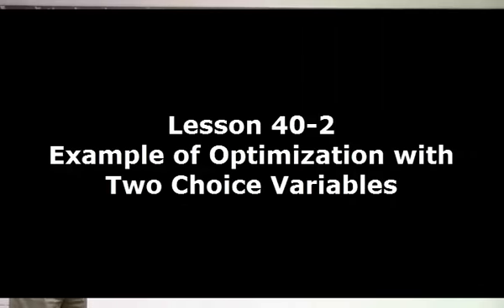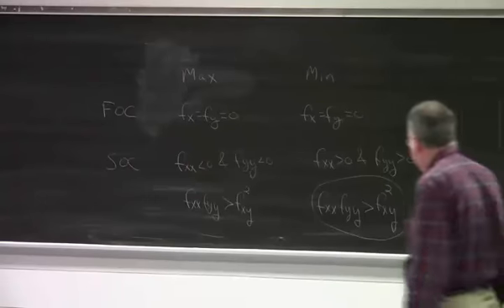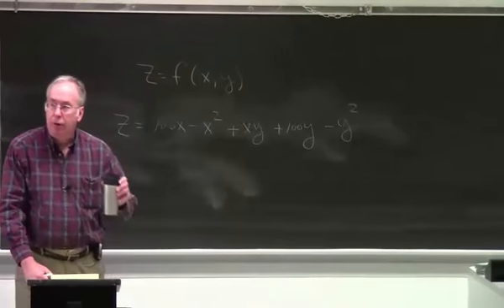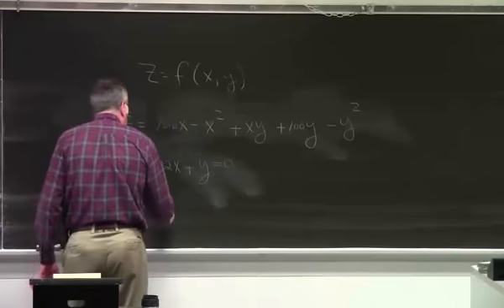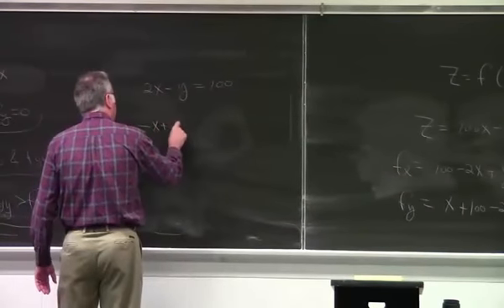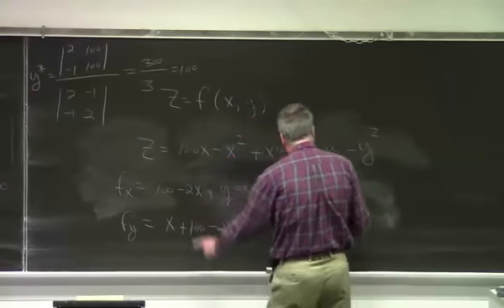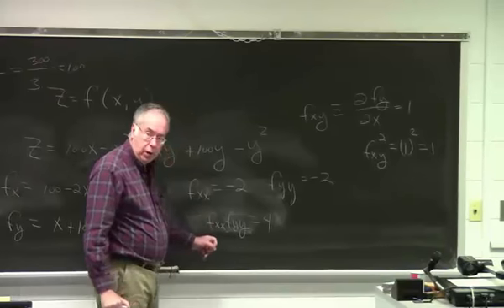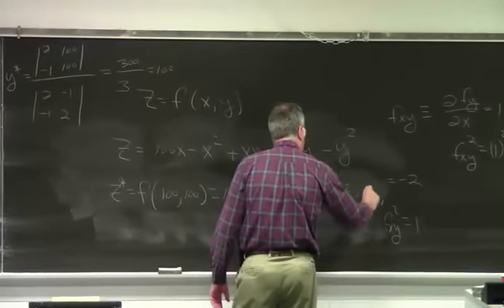Lesson 40 2 Example of Optimization with Two Choice Variables